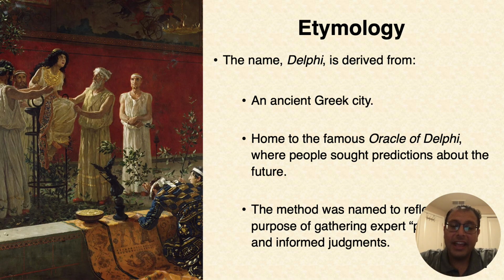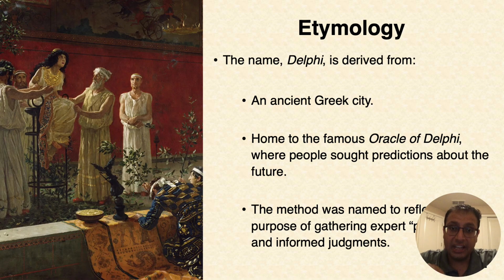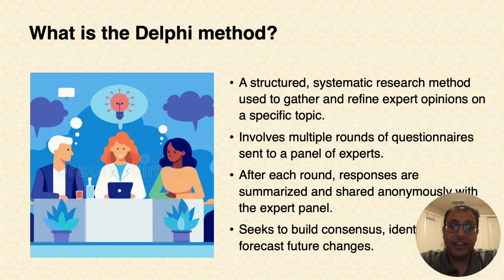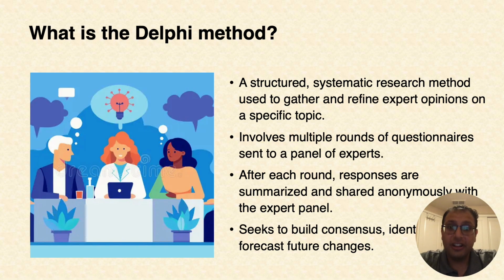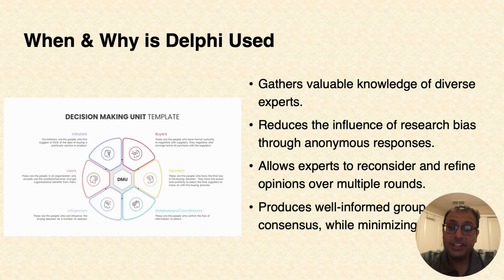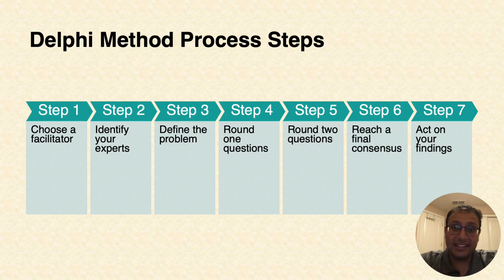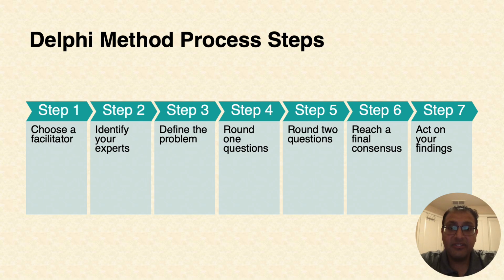Methodology Jigsaw Webinar - The Delphi Method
Short webinar presentation regarding the Delphi research method.